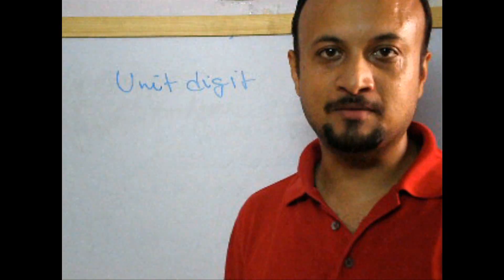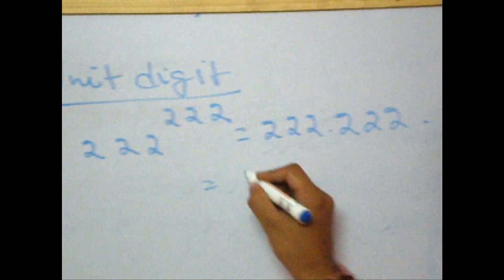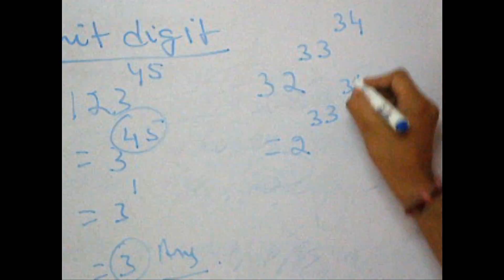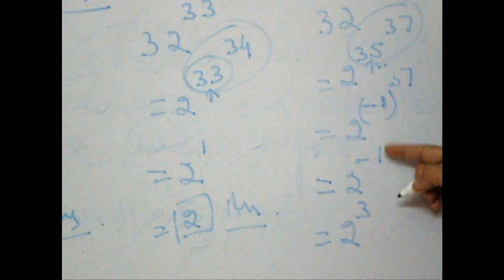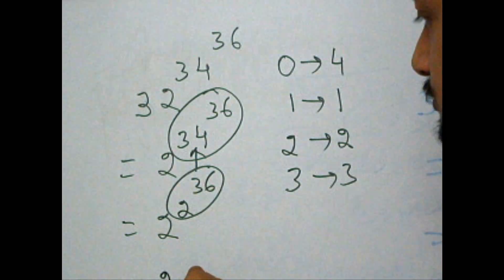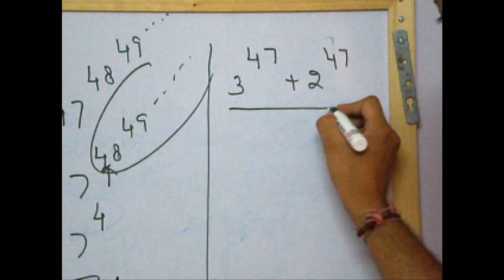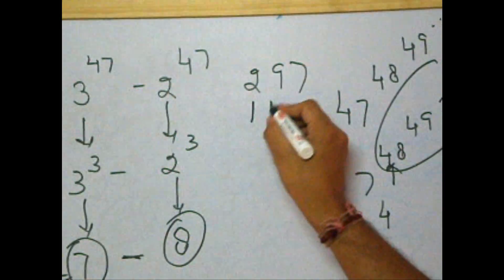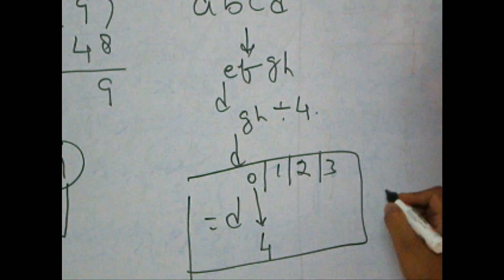Number System 5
Vaibhav Mittals secrets of Number System. In this video he is discussing about 'finding unit digit'. One technique for all types of questions. A good way to cut through the clutters.